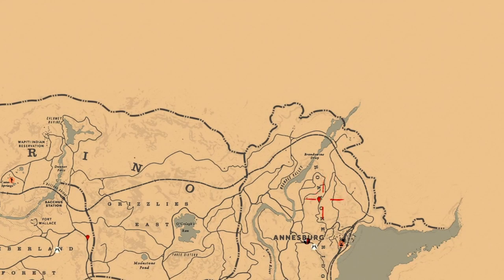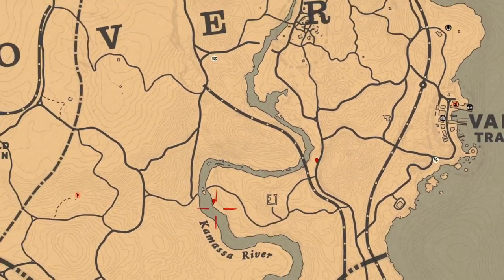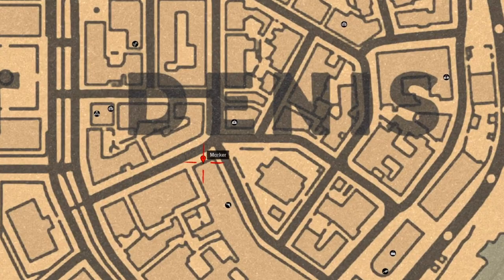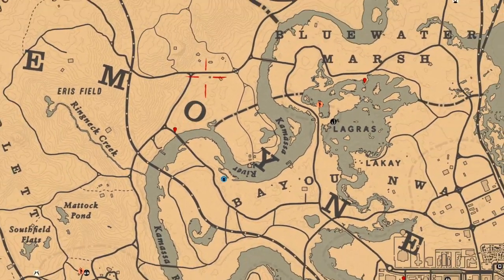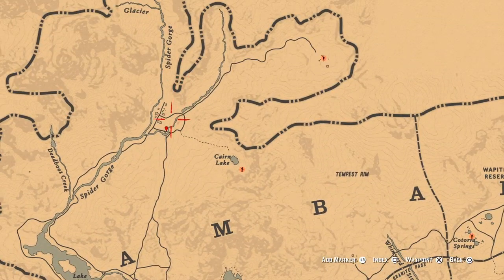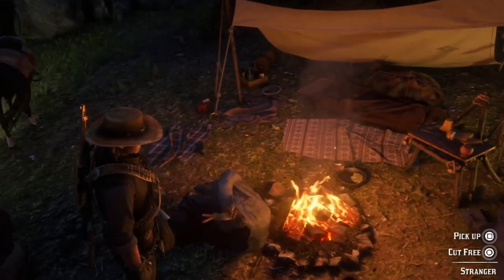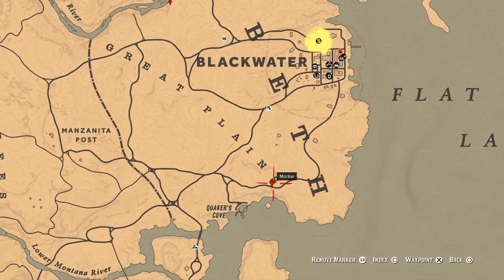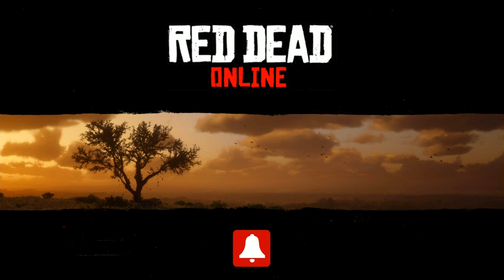RDR2 Online - Rescued Someone in Need - All Locations in RDR2 Online - Red Dead Online - RDO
All locations for RDR2 Online Rescued Someone in need random encounter for related Rescued someone in need Daily Challenge in RDR2 Online - Red Dead Online - RDO.

I hope you have found this video helpful.